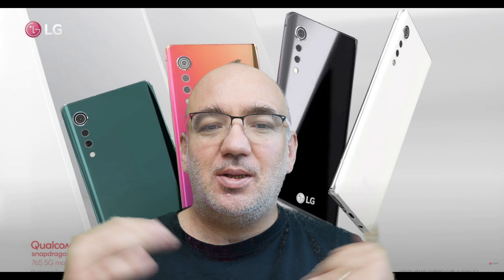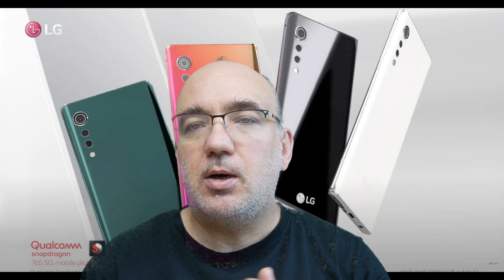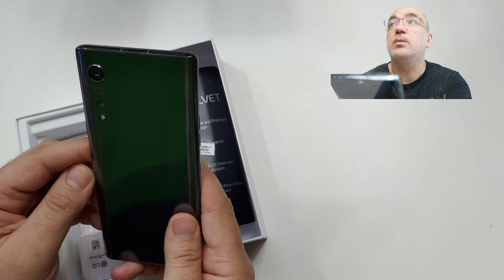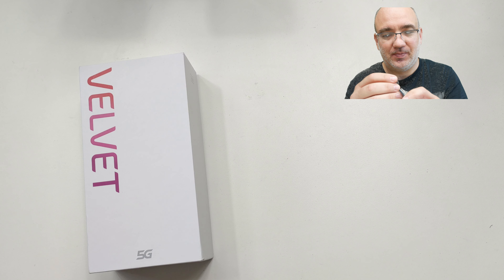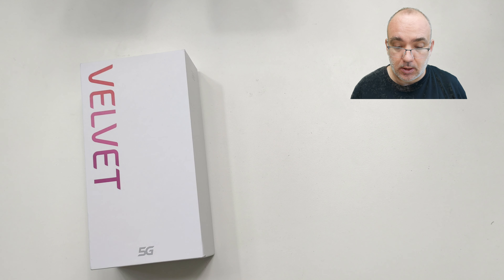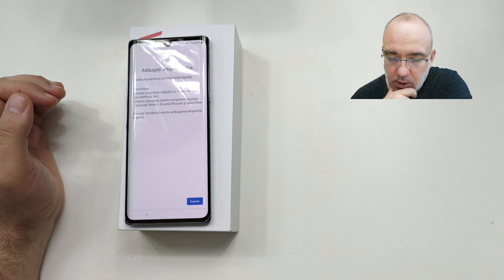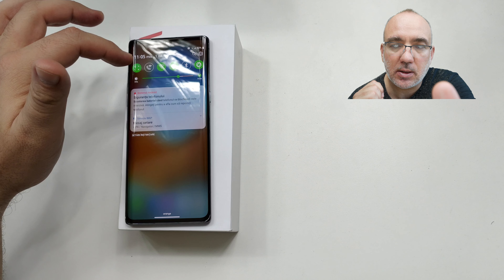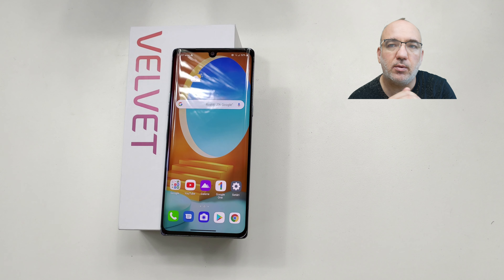LG Velvet 5G - hands on și primele impresii pentru un nou Orange Smartphone Tester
Orange Smartphone Tester

Detalii tehnice LG Velvet 5G

Ecran: 6.8 inch P-OLED, 2460x1080 pixeli,
Procesor:  Snapdragon 765G
GPU: Adreno 620
Memorie: 6 GB RAM
Stocare: 128 GB + microSD
Camera: 48+8+5 megapixeli
Selfie: 16 megapixeli
Baterie: 4300 mAh + Fast Charge 25W
OS: Android 10
Tehnologii: Bluetooth v5, NFC, USB Type-C, IP68 & MIL Spec 810G
Dimensiuni: 167.2 x 74.1 x 7.9 mm
Greutate: 179 g
Preț:  3.186,53 lei

Poate fi cumpărat cu cu abonament Smart Plus 25 la 2.592,43 lei. Prețul cu plata în 24 de rate este
108,02 Lei/lună (total de plata 2.592,43 lei), dar implică și prelungirea contractului actual.